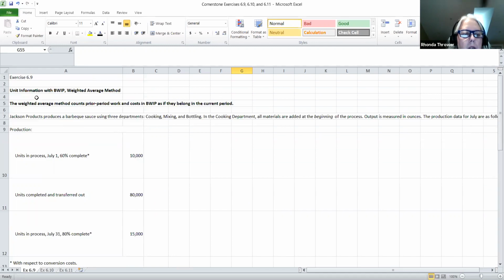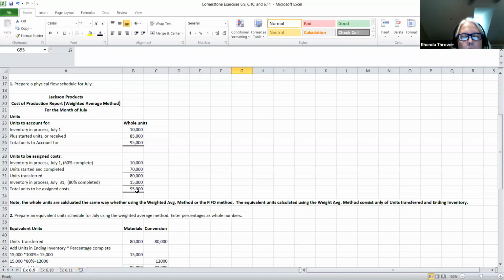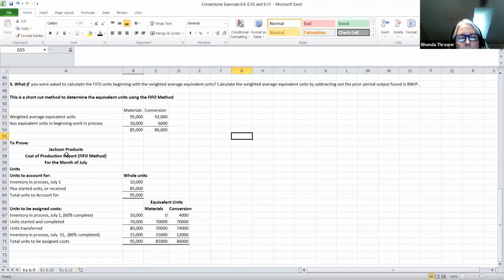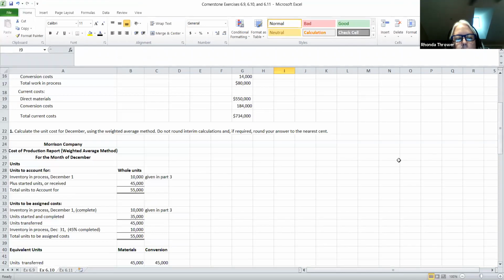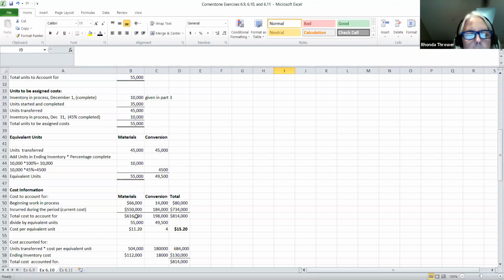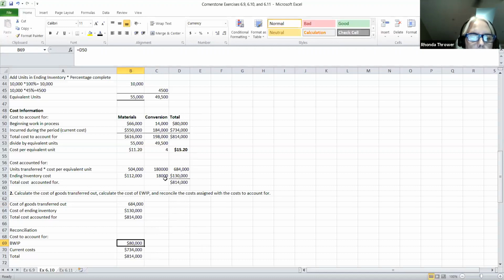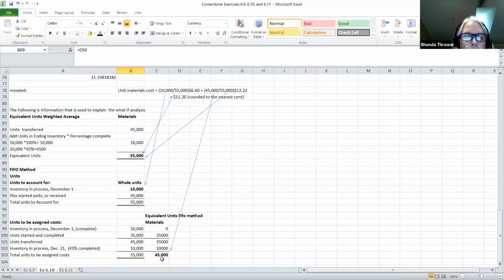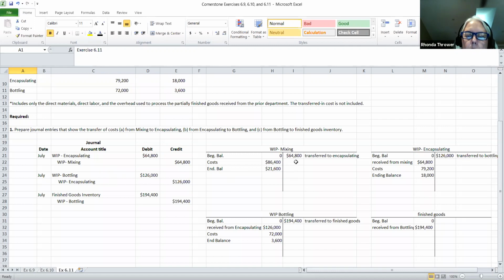ACC 225 Ex. 6.9, 6.10 and 6.11